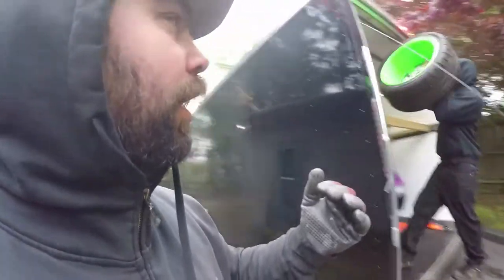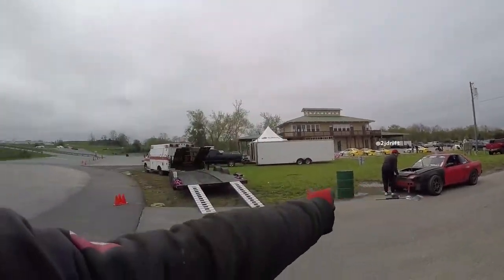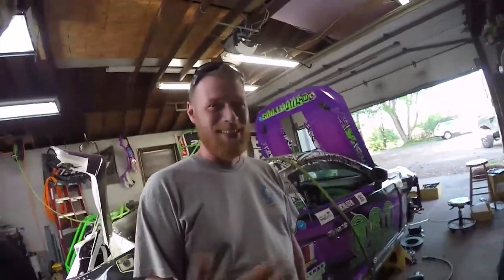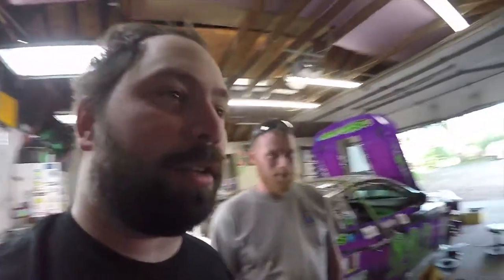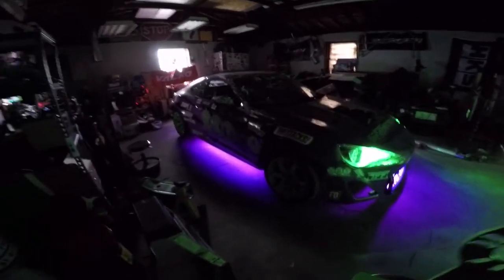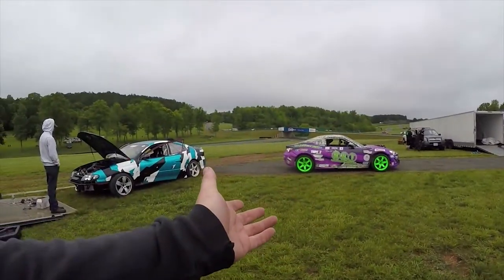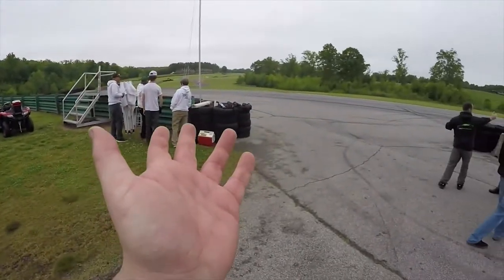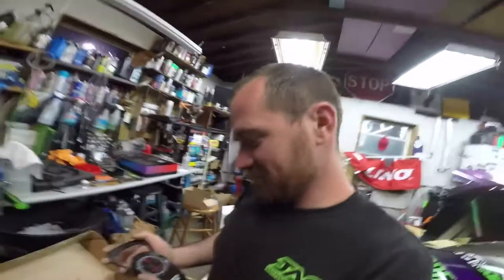Alex Lichliter SpeedHero FD Vlog 4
Finally, the car hits the track, both at final bout and Hyperfest.

I have no claim to the music.

Any youtube channel which contacts me about the music automatically submits all legal rights for that music to this channel owner. Any and all strikes against this channel for music in this video forfeits their ownership of that media to this channel and must pay a fine of $5000usd if the DMCA strike is created originally by anything other than a human. Any human reading this paragraph accepts all responsibility of agreement stated above.